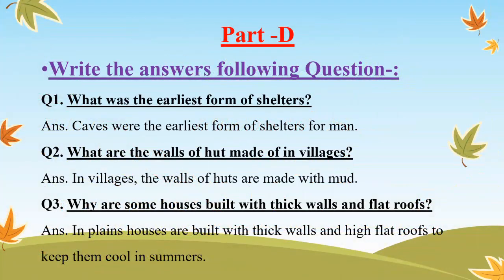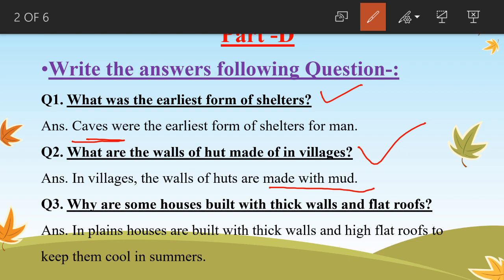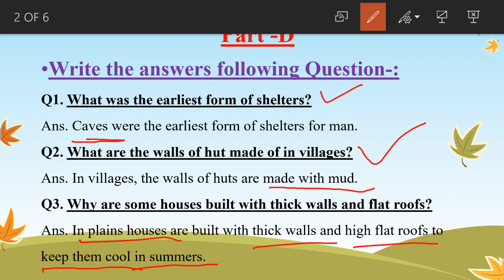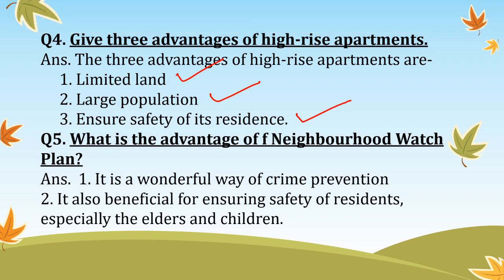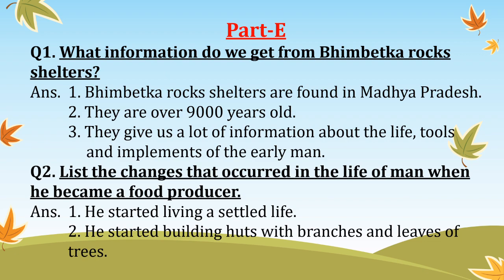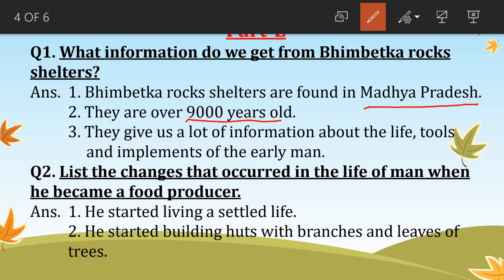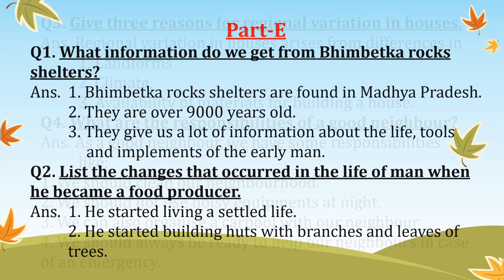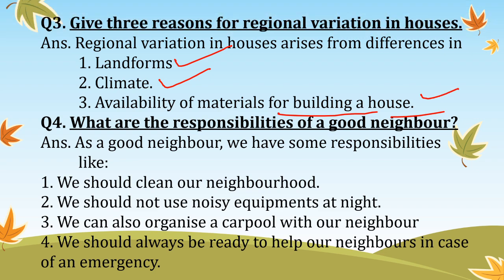Ch.-3 Variation in Shelters (Question-Answers) Class V S.St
Write the answers following Question-:
Q1. What was the earliest form of shelters?
Ans. Caves were the earliest form of shelters for man.
Q2. What are the walls of hut made of in villages?
Ans. In villages, the walls of huts are made with mud.
Q3. Why are some houses built with thick walls and flat roofs?
Ans. In plains houses are built with thick walls and high flat roofs to keep them cool in summers.
Q4. Give three advantages of high-rise apartments.
Ans. The three advantages of high-rise apartments are-
Limited land
Large population
Ensure safety of its residence.
Q5. What is the advantage of f Neighbourhood Watch Plan?
Ans.  1. It is a wonderful way of crime prevention
It also beneficial for ensuring safety of residents, especially the elders and children.
Part-E
Answer the following questions:
Q1. What information do we get from Bhimbetka rocks shelters?
Ans.  1. Bhimbetka rocks shelters are found in Madhya Pradesh.
They are over 9000 years old.
They give us a lot of information about the life, tools and implements of the early man.
Q2. List the changes that occurred in the life of man when he became a food producer.
Ans.  1. He started living a settled life.
2. He started building huts with branches and leaves of trees.
Q3. Give three reasons for regional variation in houses.
Ans. Regional variation in houses arises from differences in
Landforms
 Climate.
2) Availability of materials for building a house.
Q4. What are the responsibilities of a good neighbour?
Ans. As a good neighbour, we have some responsibilities like:
1. We should clean our neighbourhood.
2. We should not use noisy equipments at night.
3. We can also organise a carpool with our neighbour
4.  We should always be ready to help our neighbours in case of an emergency.